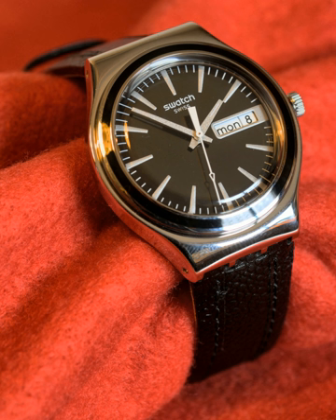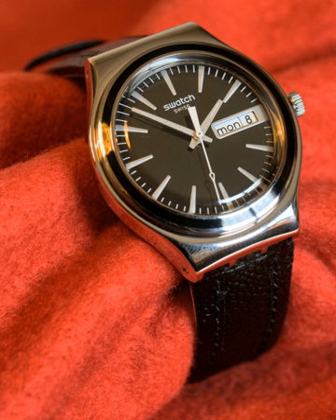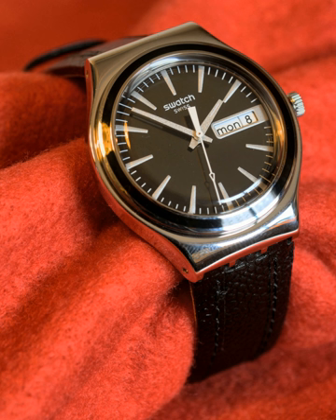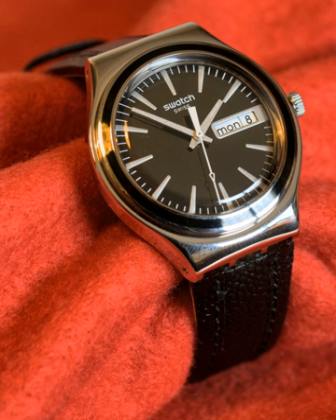Watch | Wikipedia audio article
00:02:37 1 History
00:05:34 1.1 Wristwatch
00:08:52 1.1.1 Quartz
00:09:28 1.1.2 Hamilton Electric
00:10:17 2 Movement
00:10:52 2.1 Mechanical
00:13:32 2.1.1 Automatic watches
00:15:04 2.2 Electronic
00:23:13 3 Display
00:23:21 3.1 Analog
00:25:57 3.1.1 Tactile
00:27:06 3.2 Digital
00:31:34 3.3 Illuminated
00:33:54 4 Speech synthesis
00:34:28 5 Handedness
00:35:45 6 Functions
00:39:36 6.1 Fashion
00:41:09 6.2 Space
00:44:40 6.3 Scuba diving
00:47:09 6.4 Navigation
00:48:02 7 See also

- Socrates

SUMMARY
A watch is a timepiece intended to be carried or worn by a person. It is designed to keep working despite the motions caused by the person's activities. A wristwatch is designed to be worn around the wrist, attached by a watch strap or other type of bracelet. A pocket watch is designed for a person to carry in a pocket. The study of timekeeping is known as horology.
Watches progressed in the 17th century from spring-powered clocks, which appeared as early as the 14th century.  During most of its history the watch was a mechanical device, driven by clockwork, powered by winding a mainspring, and keeping time with an oscillating balance wheel. These are called mechanical watches. In the 1960s the electronic quartz watch was invented, which was powered by a battery and kept time with a vibrating quartz crystal. By the 1980s the quartz watch had taken over most of the market from the mechanical watch. Historically, this is called the quartz revolution. Developments in the 2010s include smartwatches, which are elaborate computer-like electronic devices designed to be worn on a wrist. They generally incorporate timekeeping functions, but these are only a small subset of the smartwatch's facilities.
In general, modern watches often display the day, date, month and year. For mechanical watches, various extra features called "complications", such as moon-phase displays and the different types of tourbillon, are sometimes included. Most electronic quartz watches, on the other hand, include time-related features such as timers, chronographs and alarm functions. Furthermore, some modern smartwatches even incorporate calculators, GPS and Bluetooth technology or have heart-rate monitoring capabilities, and some of them use radio clock technology to regularly correct the time.
Today, most watches in the market that are inexpensive and medium-priced, used mainly for timekeeping, have quartz movements. However, expensive collectible watches, valued more for their elaborate craftsmanship, aesthetic appeal and glamorous design than for simple timekeeping, often have traditional mechanical movements, even though they are less accurate and more expensive than electronic ones. As of 2018, the most expensive watch ever sold at auction is the Patek Philippe Henry Graves Supercomplication, which is the world's most complicated mechanical watch until 1989, fetching 24 million US dollars (23,237,000 CHF) in Geneva on November 11, 2014.